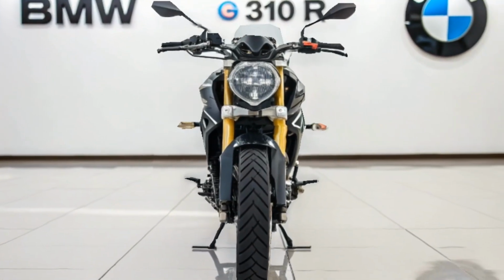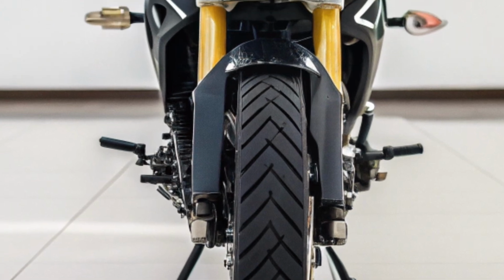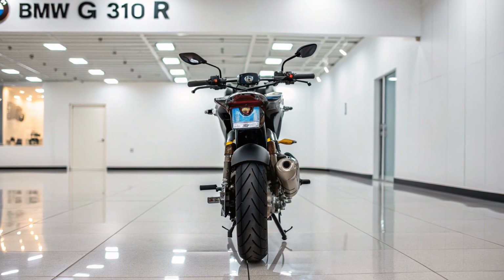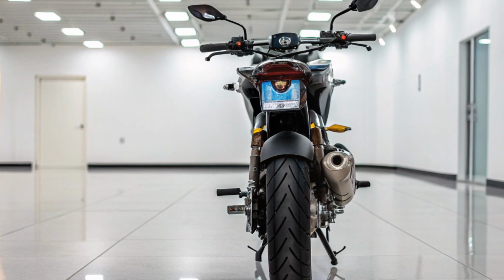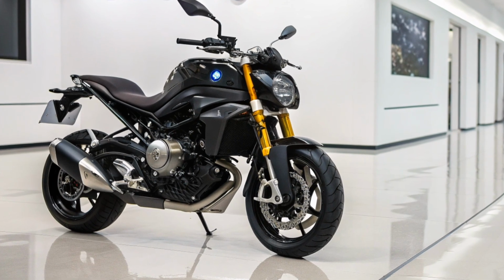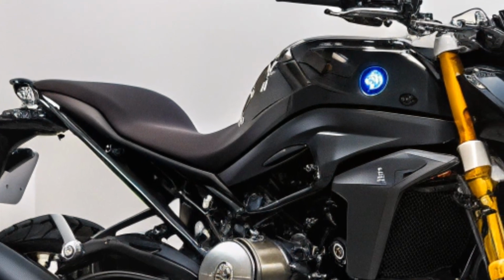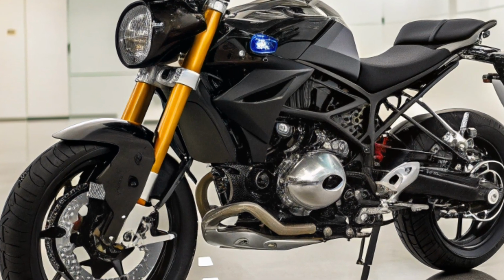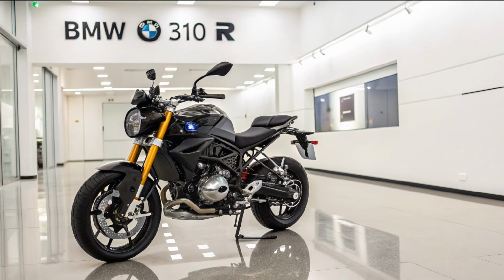🔥BMW G 310 R Review – Shocking Power, Hidden Features & Real Price Revealed! 😱💥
BMW G 310 R – The streetfighter that changed the entry-level game! In this video, we take you on a thrilling journey through its power, features, real-world performance, and hidden gems no one talks about. If you're thinking of buying a 300cc bike, DON'T MISS THIS! From the aggressive styling to mind-blowing handling, this bike screams premium. Is it worth the price? We break it down with emotion, real experience, and raw street action. Watch till the end for final verdict and hidden facts! 💯🔥

BMW G 310 R, BMW motorcycle, G310R top speed, BMW G 310R 2025 review, streetfighter bike, premium 300cc bike, BMW G 310 R price, BMW G 310 R features, BMW G 310 R hidden details, BMW bike for beginners, motorcycle review, urban streetbike, budget BMW bike, BMW G310R exhaust, G 310 R vs Duke 390, BMW G 310R ride experience

👉 Real-life review of the BMW G 310 R – no fluff, just raw truth
👉 Discover features no one else is talking about
👉 Is it REALLY worth the premium badge? Full breakdown
👉 Insane sound, aggressive design & power-packed performance
👉 Know the real-world mileage, maintenance cost & more
👉 Emotional storytelling that takes you deep into the ride
👉 Perfect for riders looking to upgrade or enter the BMW club

00:00 – Intro 🔥
00:35 – The First Look 👀
01:20 – Engine & Power Analysis 💪
03:05 – Real Street Performance Test 🏍️
04:30 – Handling & Braking Review 🛑
06:00 – Hidden Features You Didn’t Know 🤯
07:15 – Build Quality & Fit Finish 🛠️
08:30 – Real Price & Ownership Cost 💸
09:45 – Final Verdict & Should You Buy? ✅
10:30 – BONUS: Secret Tip About BMW G 310 R 🤐